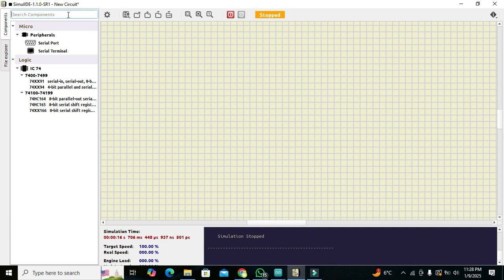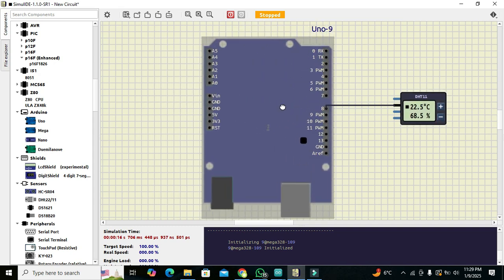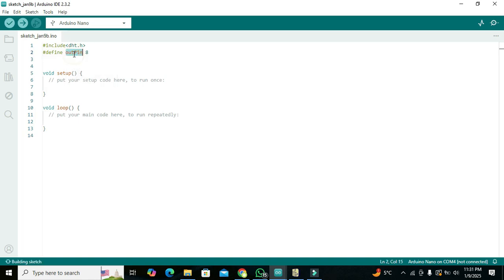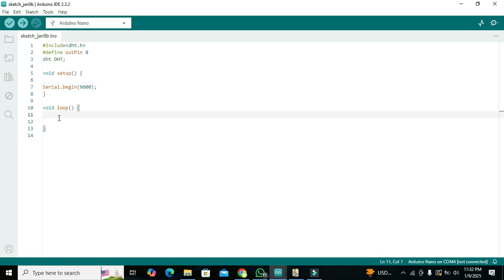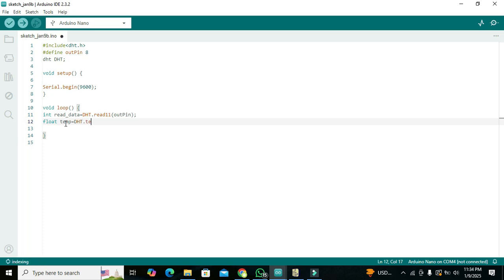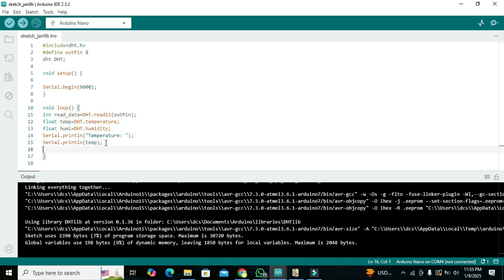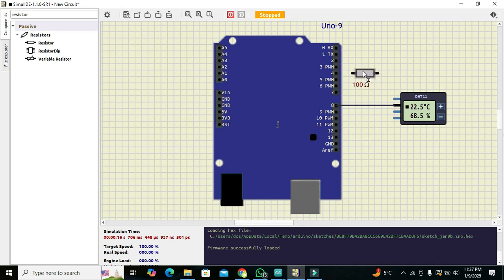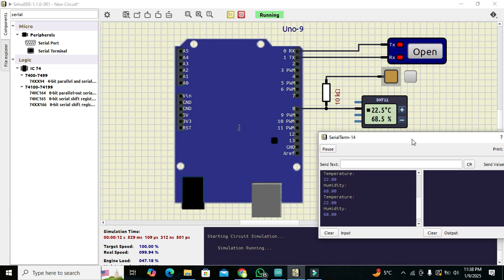Simulation of temperature and humidity sensor DHT11 sensor with arduino in simulide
1. How to use DHT11 sensor with arduino in simulide.
2. Simulation of temperature and humidity sensor with arduino.
3. Temperature and humidity sensor with arduino in simulide.